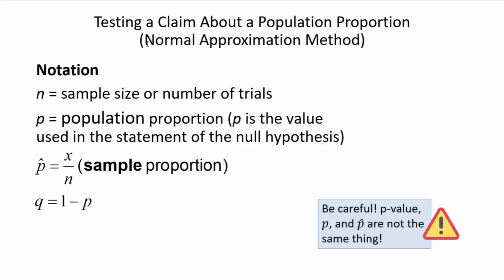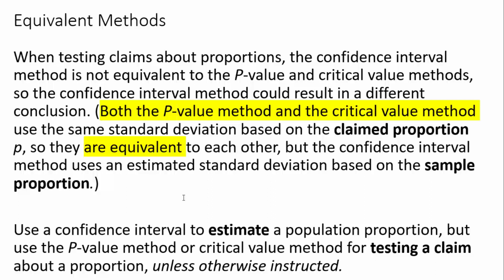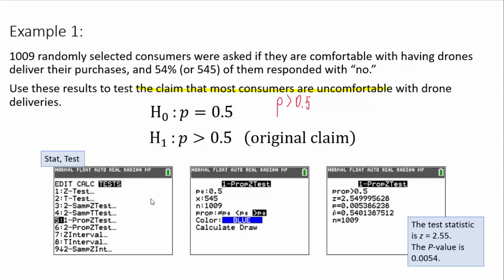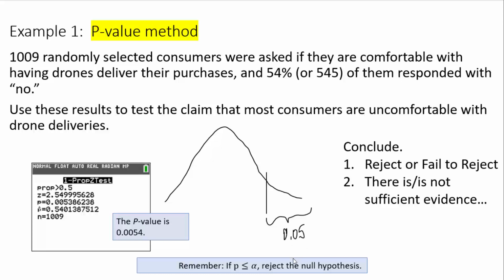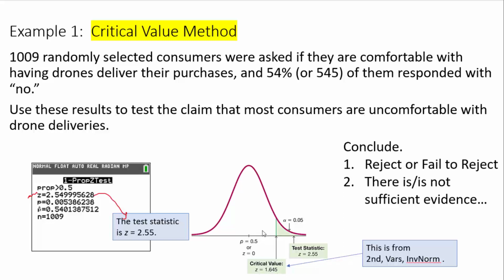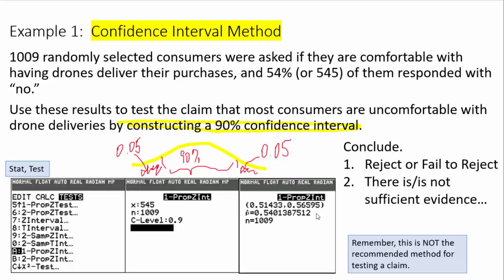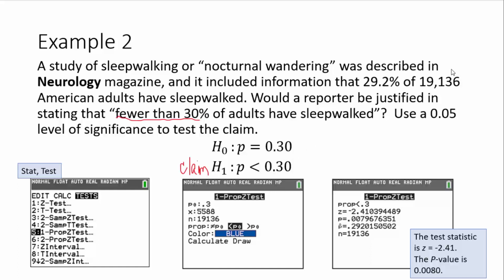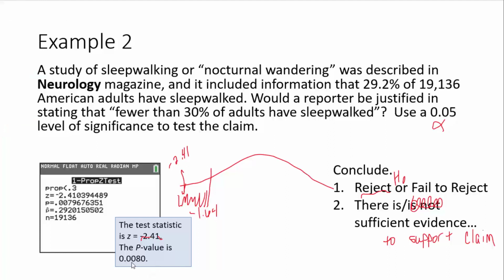M1127 Section 8.2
Testing a Claim about a Proportion